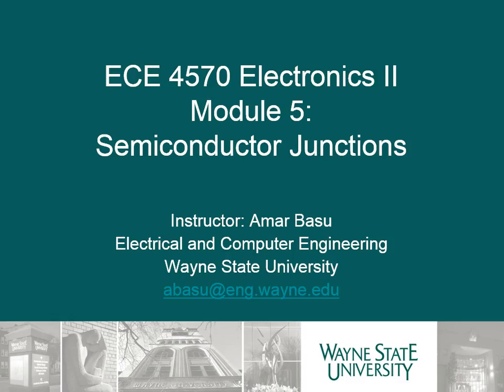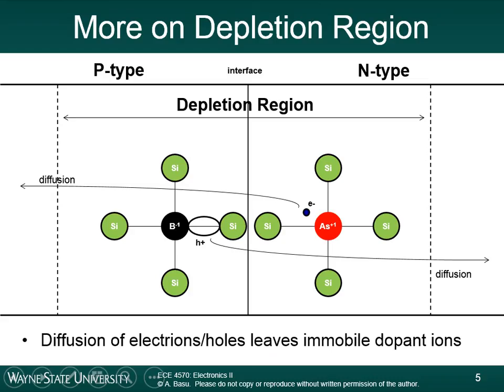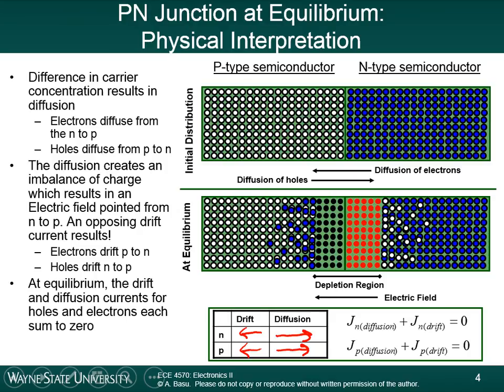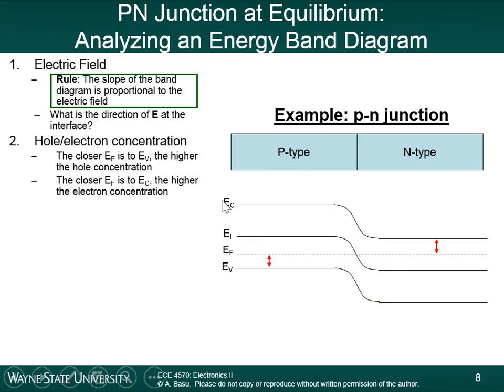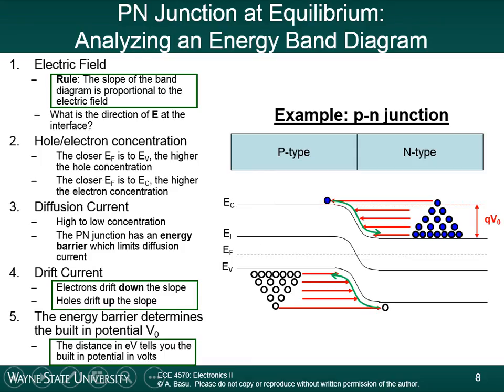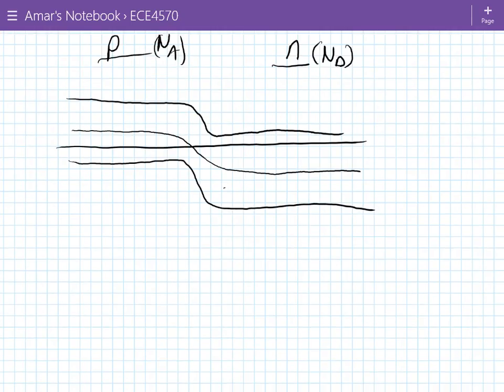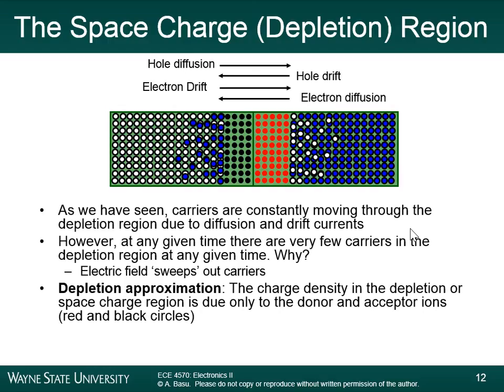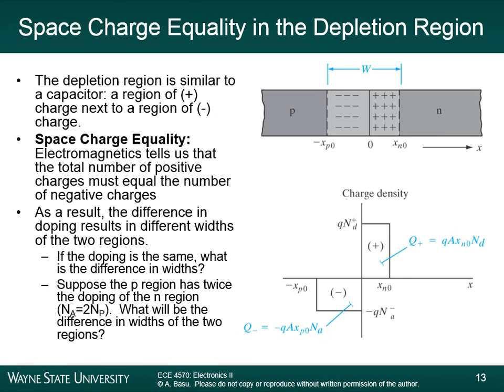Module 5A - Semiconductor Junctions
PN Junction at equilibrium, diffusion/drift balance, depletion region, space charge neutrality, energy band diagram of pn junction.